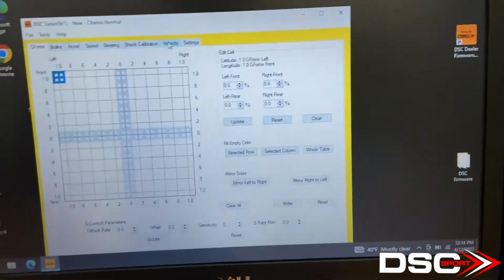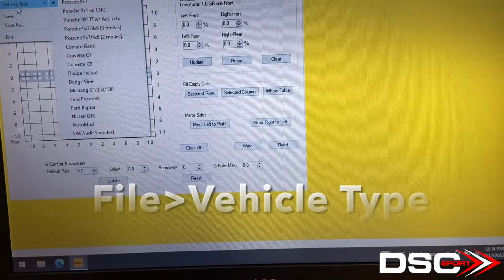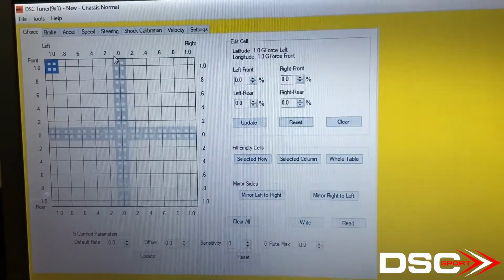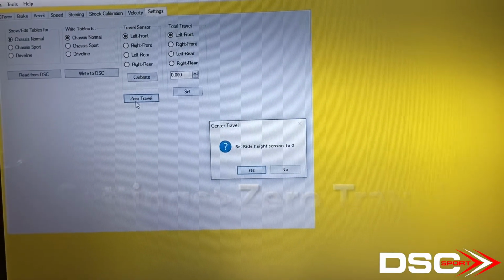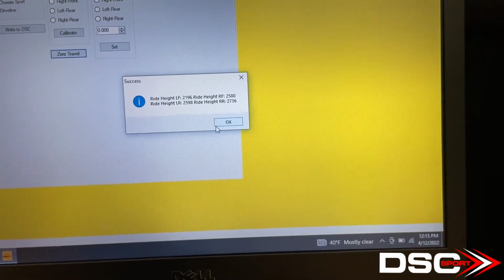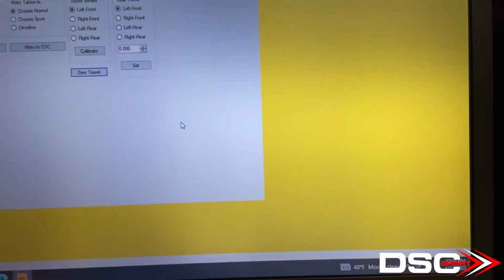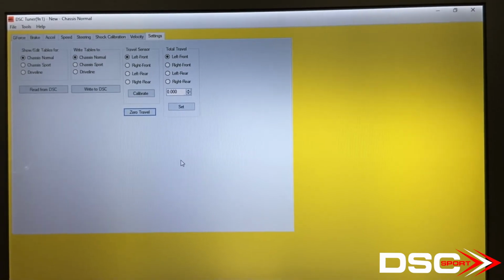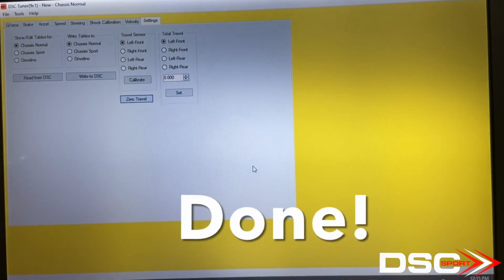DSC Sport Zero'ing Ride Height Sensors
This video demonstrates how to use the DSC Tuner software (ver.1.9.5) to zero the travel sensors